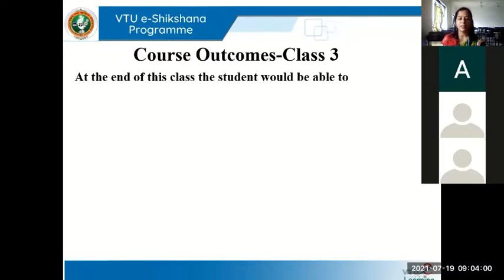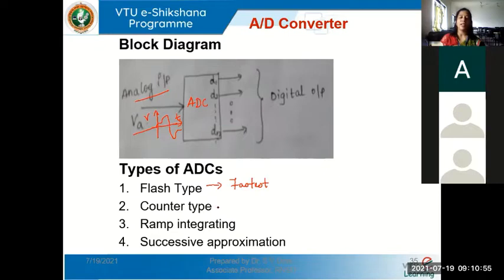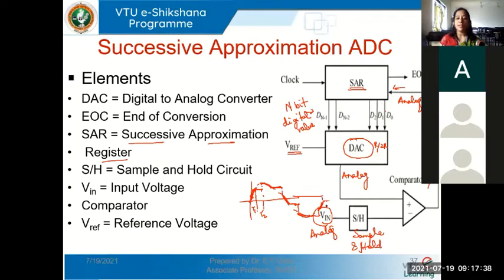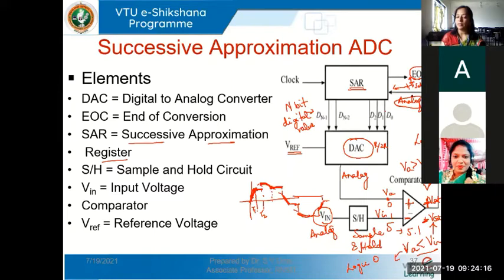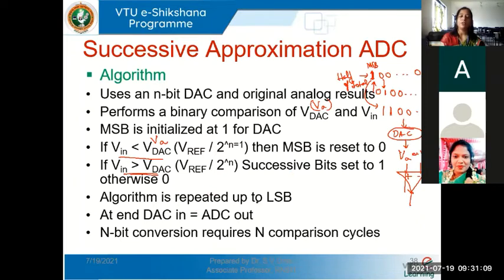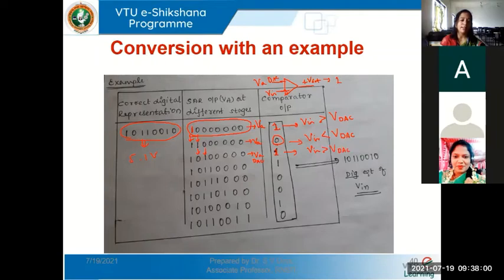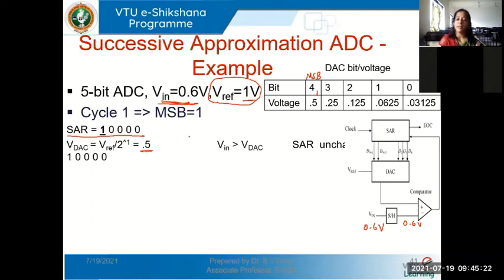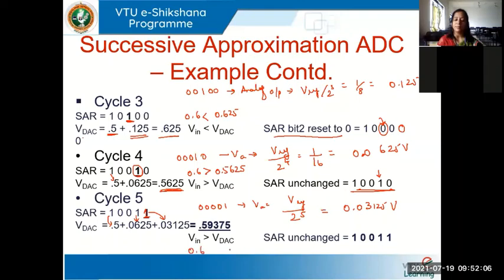AC Class 47 ADC successive approximation ADC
Understanding of ADC and successive approximation ADC